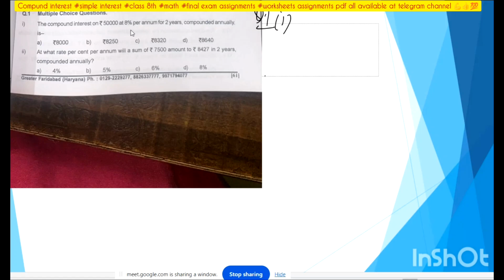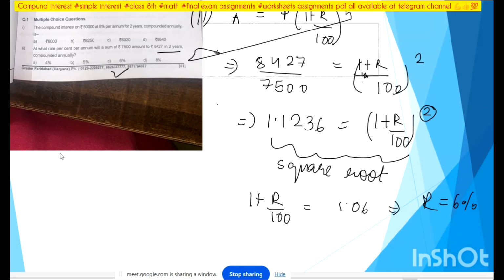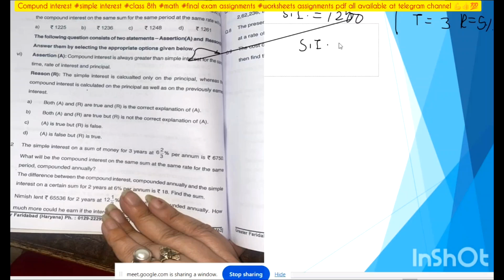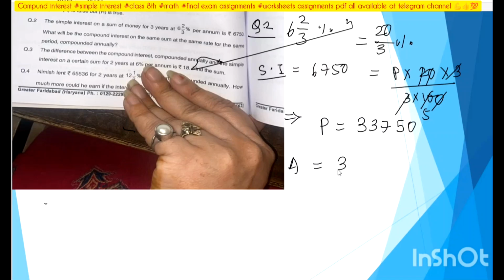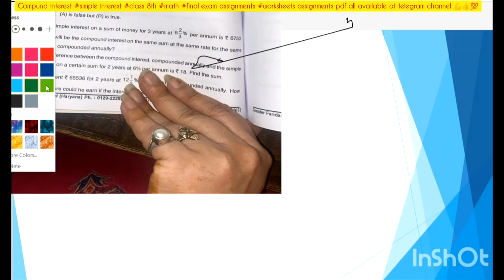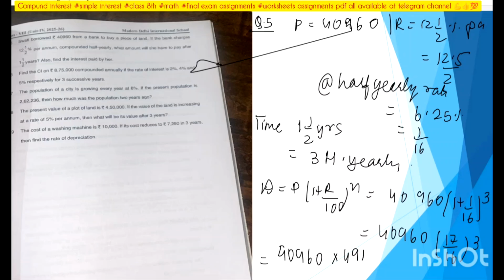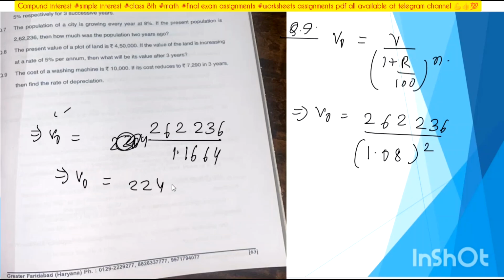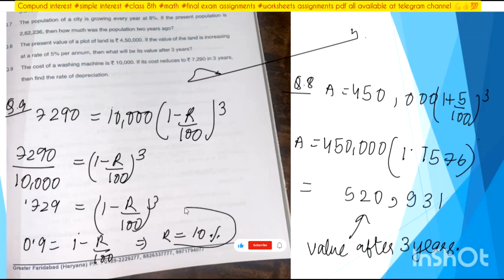compound interest class 8th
In this video, we explain Simple Interest (SI) and Compound Interest (CI) for Class 8 Mathematics (CBSE Board) in a clear and step-by-step manner. This lecture focuses on concept clarity, formulas, and numerical problem solving, specially designed for school exams, Olympiad, and Aryabhatt exam preparation.

📌 Topics covered in this video:

Meaning of Simple Interest

Formula of Simple Interest

Meaning of Compound Interest

Formula of Compound Interest

Difference between SI and CI

Solved examples (easy to advanced level)

Olympiad & Aryabhatt exam type questions

🎯 This video is useful for:

✅ Class 8 CBSE Board students

✅ Aryabhatt Exam preparation

✅ Students who want strong basics in mathematics

📘 Practice worksheets, PDFs, and test papers for Simple & Compound Interest are available on our Telegram Channel.
👉 Join the Telegram channel using the link given below.

🔔 Turn on the bell icon for regular updates